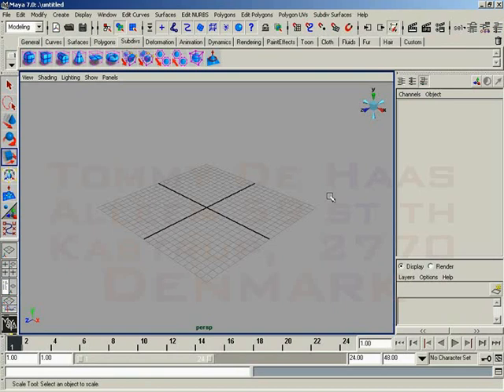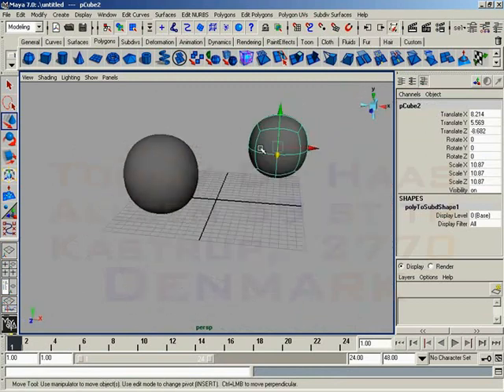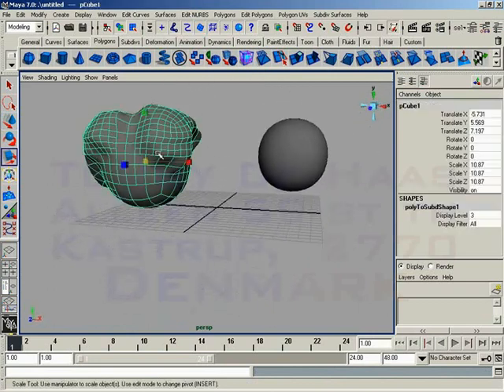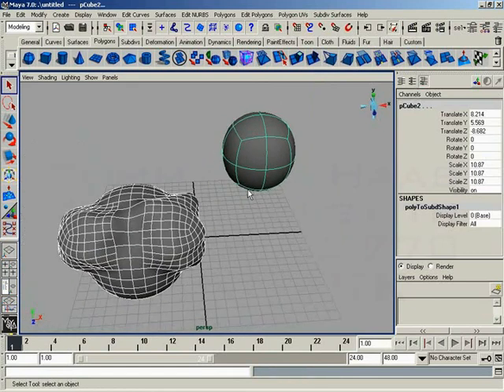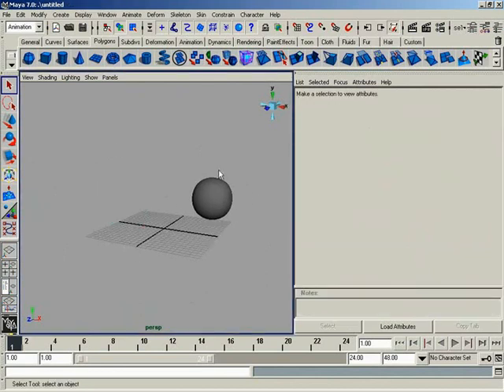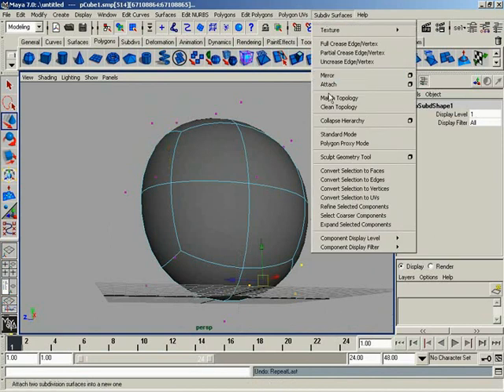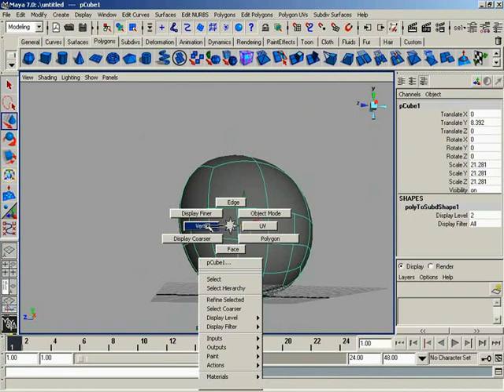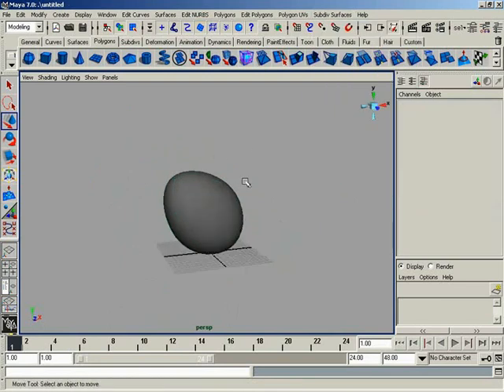Subdivision Match and Clean Topology